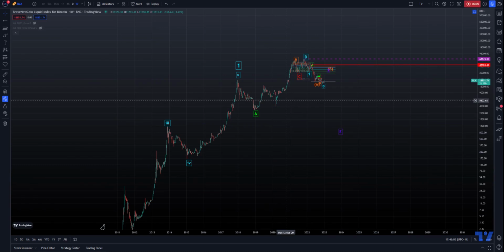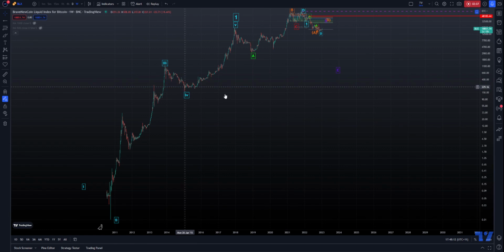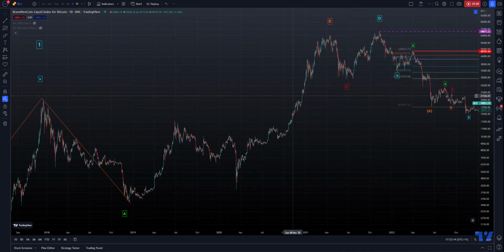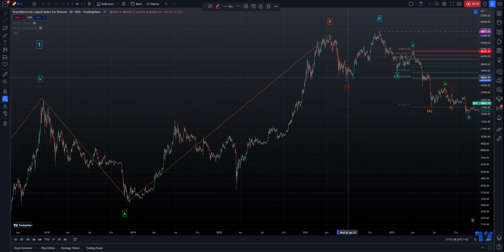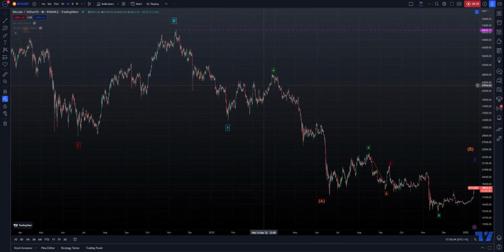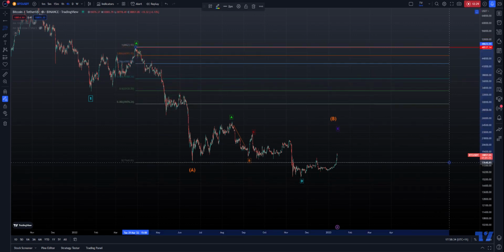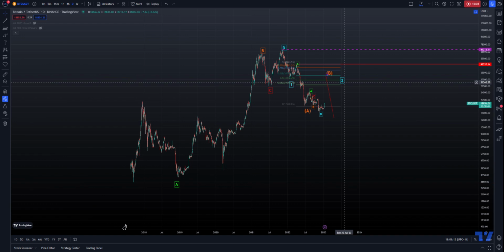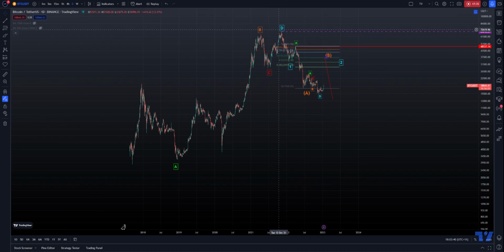AW Bitcoin Analysis - The Definitive Conclusion For Bitcoin...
If I had a Bitcoin for every troll that has trashed my bearish view before 2022 I would of sold it already.

In this video I talk about the waves as I always do except this will be like rubbing salt in the wound for some.

Or maybe even like rubbing sulphuric acid into the wound for others.

Emotions aside it's time to get real and pay attention to the possibilities.

This analysis is based on probabilities, but I think it's probably going to happen.

I am going to post a chart idea after this that gives you an artist's depiction of what that may look like.

A beautiful head and shoulders pattern is what I envision in my creative mind.

Ok so I can't draw well but I did create AriasWave which is a modern version of technical analysis.

Elliott Wave died many moons ago but some people decided to profit from it and it wasn't traders lol